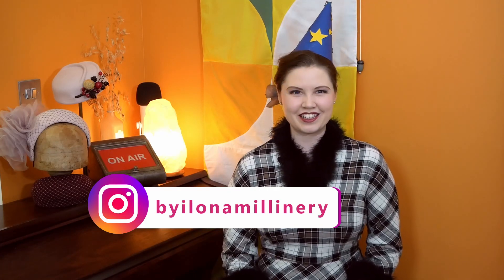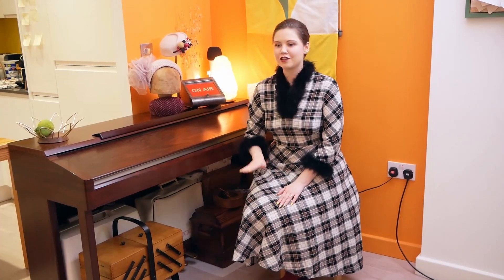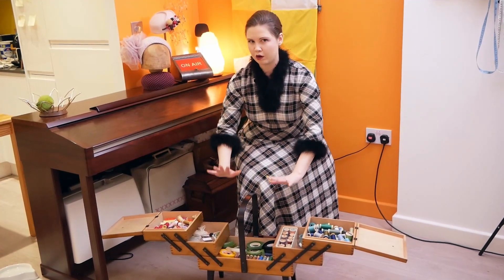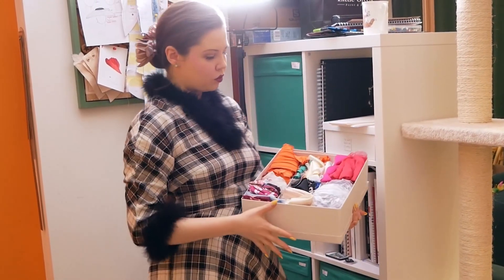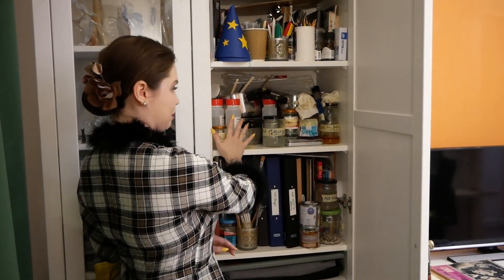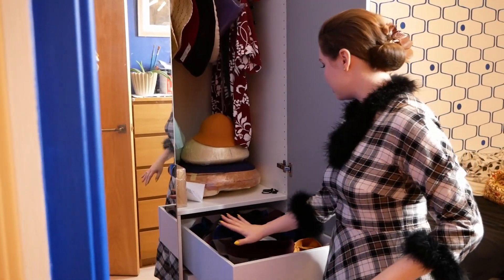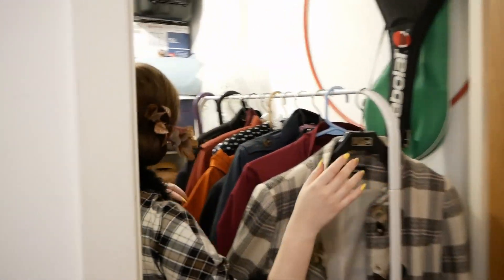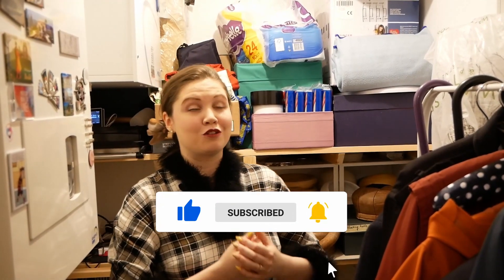Hat making home studio tour | 1000 Subscribers Special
Giving a home studio tour. How I organise my millinery and hat making equipment and supplies in a tiny London flat.

millinery hats hatmaking Please do not produce exact copies of by Ilona Millinery hat designs for your own commercial purposes. This video is intended to teach technique only. You are free to re-create these hat designs for your own use, as long as you do not sell the copies you have created.